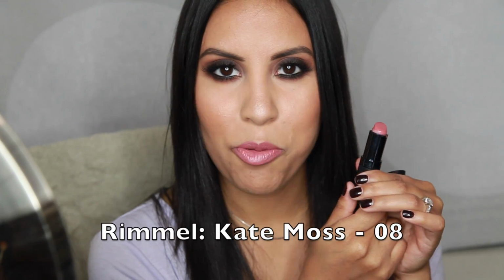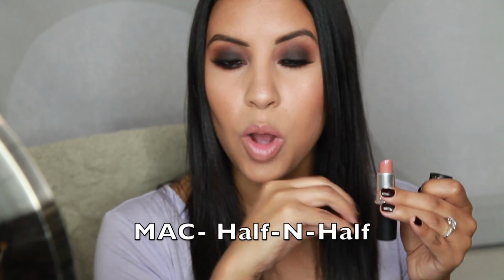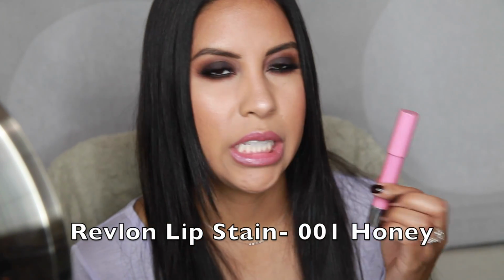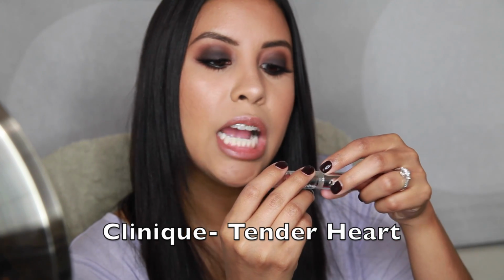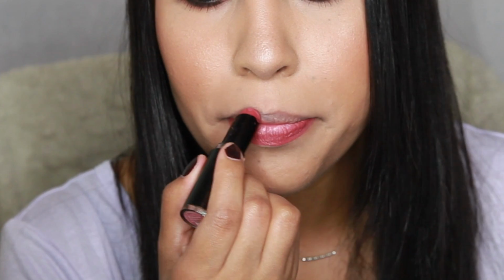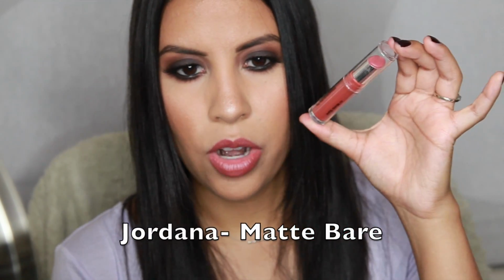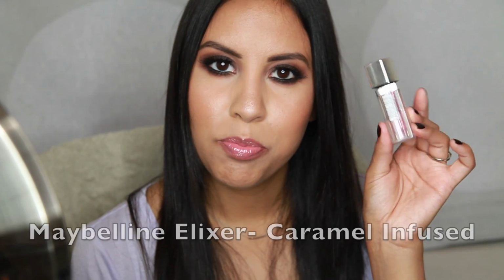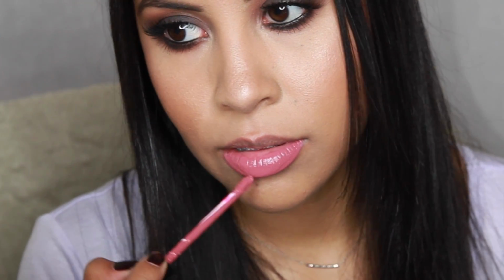MY FAVORITE NUDES| Susie Morales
Hey girls!

I wanted to film this video for my tan mami's who like nude lips but have a hard time finding it.
Hopefully one of these are a good fit for you!

Items listed in order of appearance:
Rimmel Kate Moss 08
Mac Midi Mauve
Mac Half-n-Half
Mac Freckletone
Revlon Lip Stain in Honey
Milani lip gloss in Bare Secret 001
Clinique Tender Heart
Wet-n-Wild Spiked with Rum and Bare It All
Jordana 13 Matte Whisper
*Jordana (the brown one-the name rubbed off)
*Jordana in Matte Bare
NYX Xtreme Lip in Buttery Nude
Maybelline Elixer in Caramel Infused
*Maybelline Elixer in Nude llusion
*Maybelline Elixer in Mauve Mystique
Stila Stay All Day Liquid-Lipstick in Patina